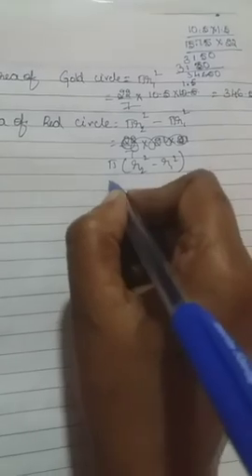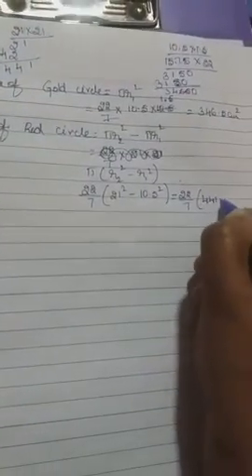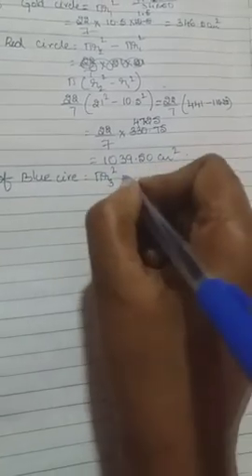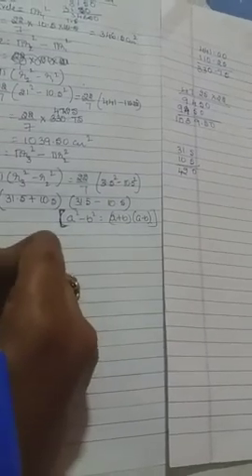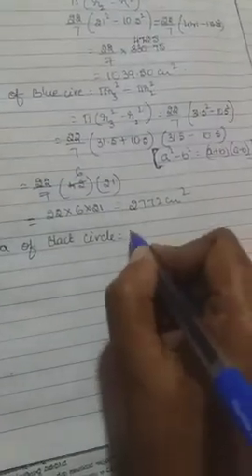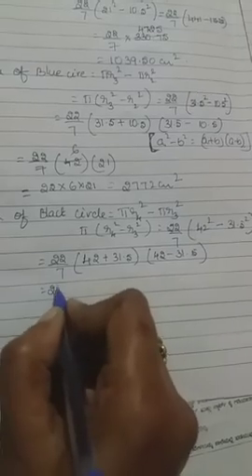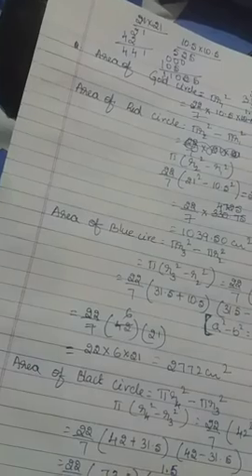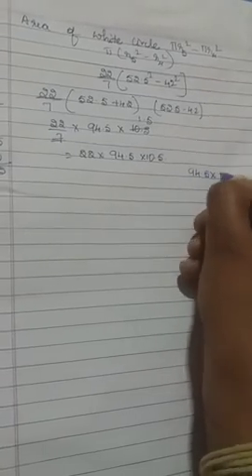Geometry Lesson 3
Areas related to circle Ex.5.1(Day 1)